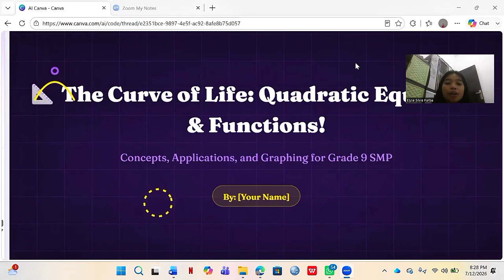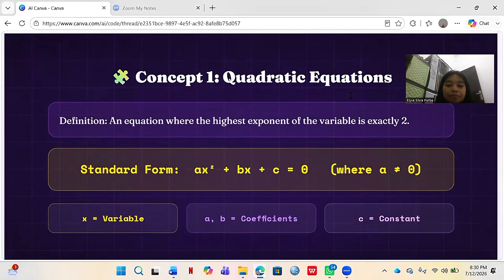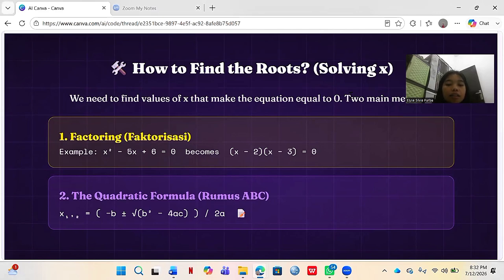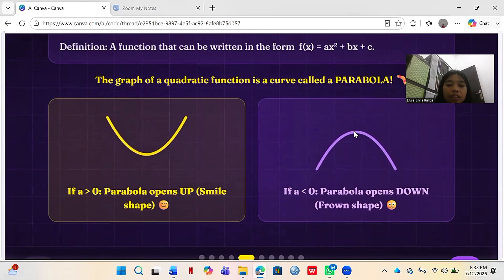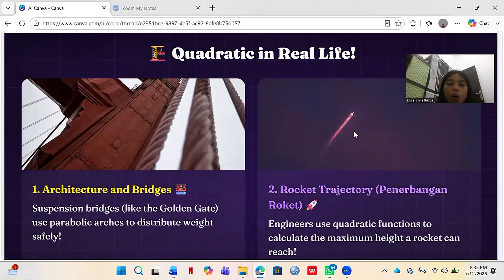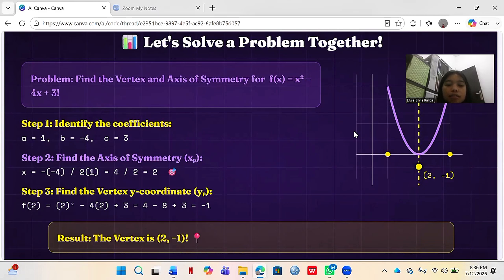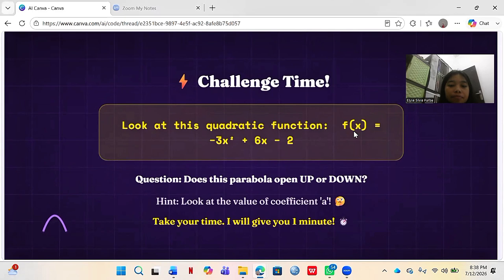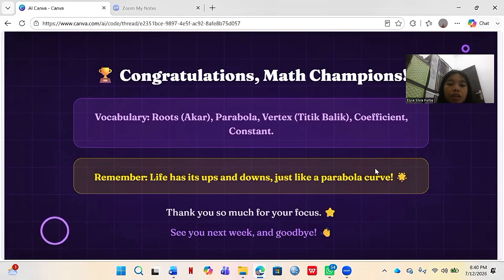Elyse Silvia Purba_2313011028_Topik 14: Meninjau Kembali!Penerapan Persamaan dan Fungsi Kuadrat